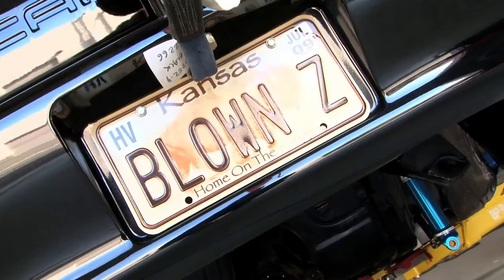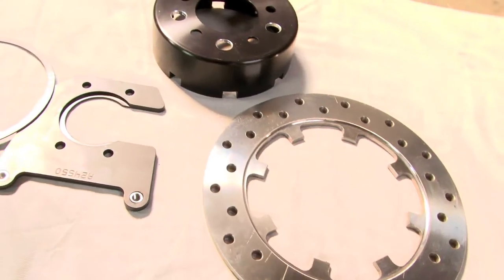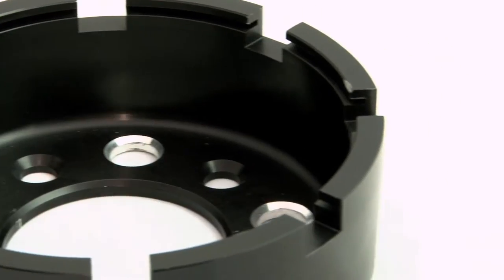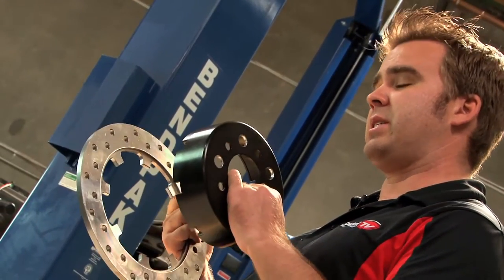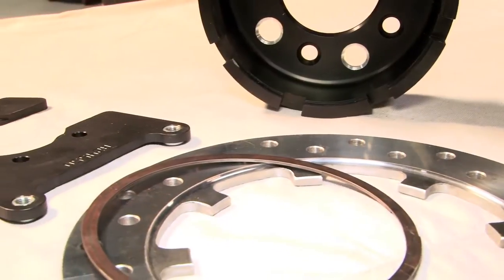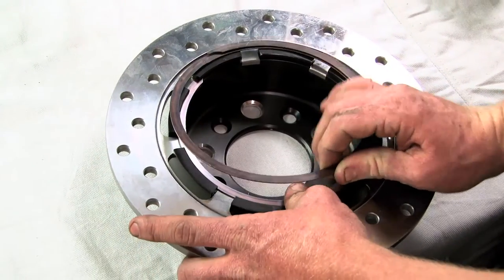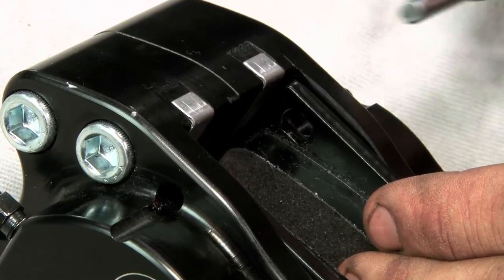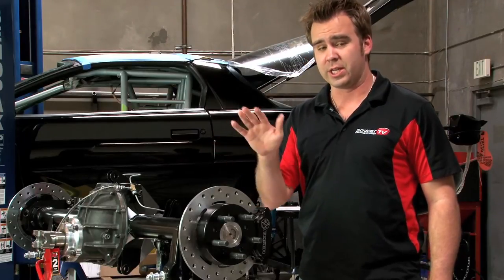Inside Moser's All-New Drag Brake Kit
Moser Engineering's brand new Drag Brake Kit is a revolutionary solution for stopping some of the fastest drag racing cars in the country. We take a look inside this innovate new rear brake kit, as we install it on our 2002 Camaro Z28 275X race car.